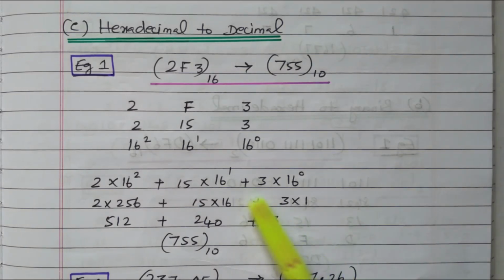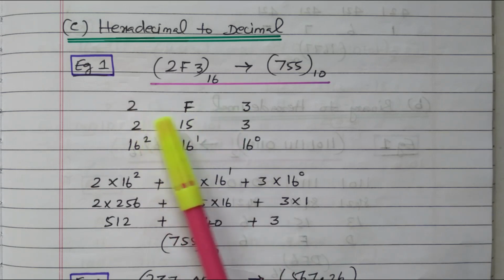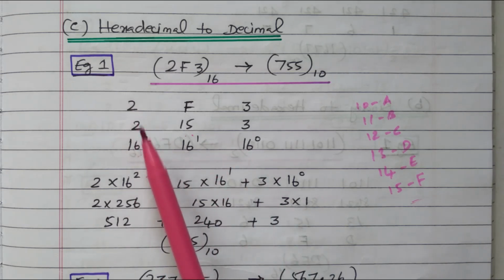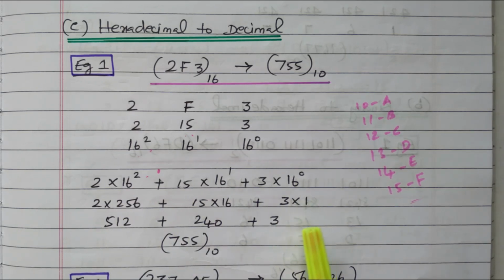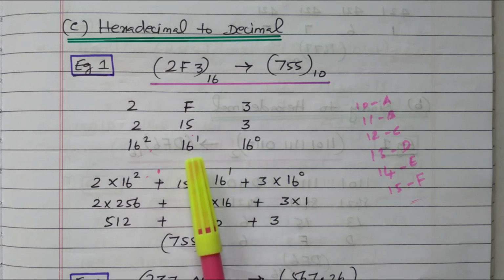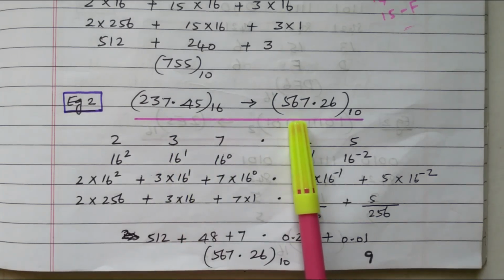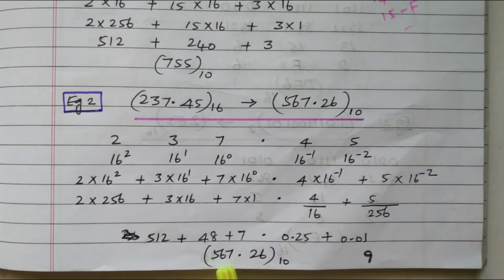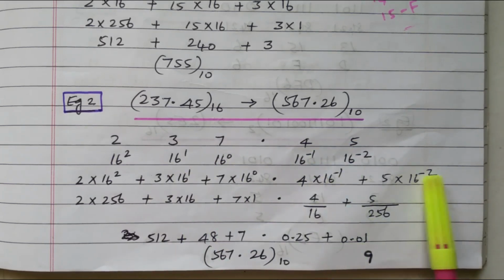07 Hexadecimal Number System to Decimal Number System